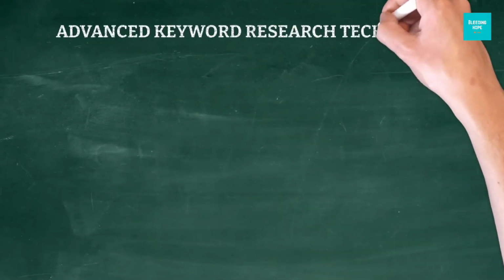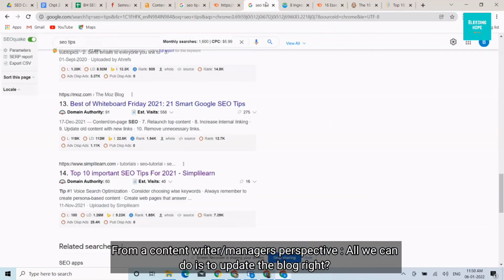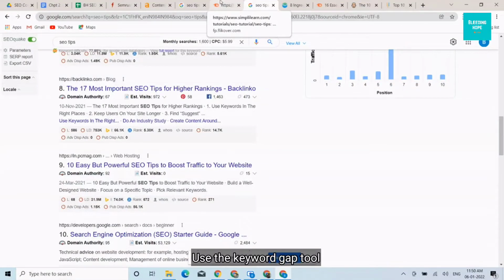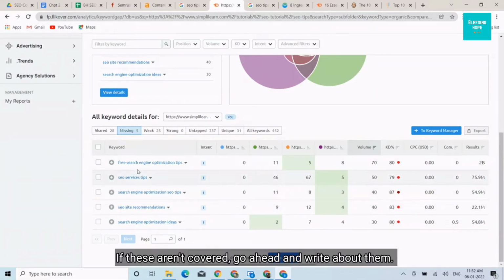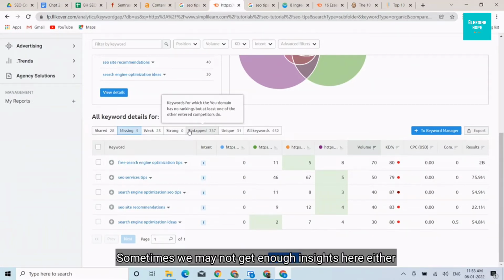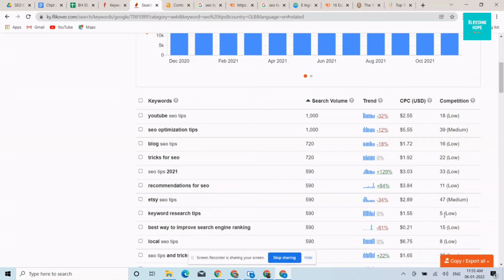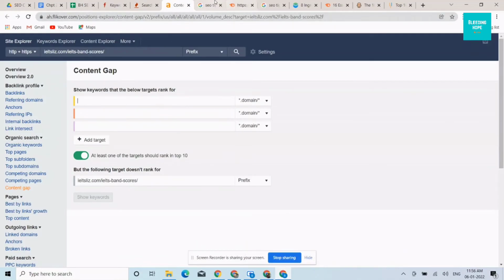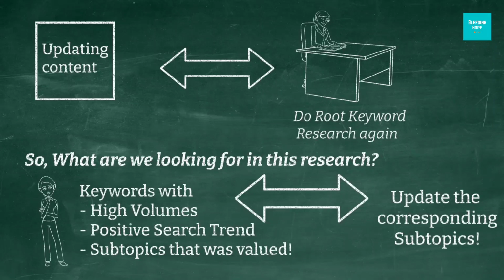Chpt 2 Updating Well performing blogs | SEO Content Writing Course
Materials included:
- Topic research template/ Target keyword research template
-Subtopic + Root keyword research template :
- Search factors Complete Checklist
- Content Quality Guidelines Check Sheet :
- Templates for content revamping
- Templates for Updating content
- SEO pitch templates: While applying for interviews
- Summaries an how-to guides from every single chapter in this course

Target Audience:
- Content writers wanting to learn SEO
- Online Entrepreneurs
- SEOs who wants to know how to build and run their content team
- Anyone who wants to understand how easy SEO is.

Requirements/instructions:
- You don't have to take notes as detailed summaries of each chapter will be available in the resource section
- Don't rush into every lesson, the course is already fast paced.
- Implement every single thing you learnt here and see how well your article ranks in google!

Benefits of the course:
- Save years of your time doing courses and working internships as I have added every single practical knowledge I learnt in all my years of SEO
- Learn the SEO mindset! How to tackle situations and solve problems?
- Extremely organized course : There's no beating around the bush as this course is tailored for SEO content writers!
- Lifetime Q/A sessions | SEO mentor :  Do you want to be a part of a community that will forever have your back?
- An opportunity to work with my content marketing agency
- A course that never ends : Do you remember how I said that SEO changes so often? Once you join us, you will always get exclusive course content which will be updated periodically as SEO evolves!